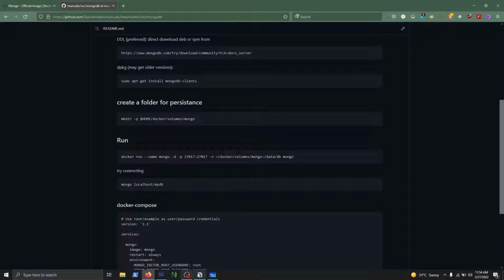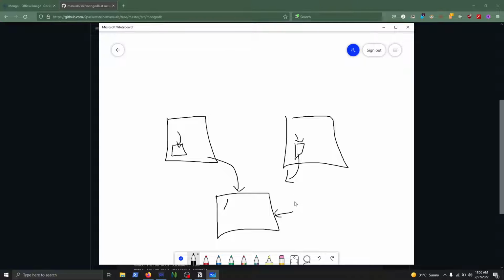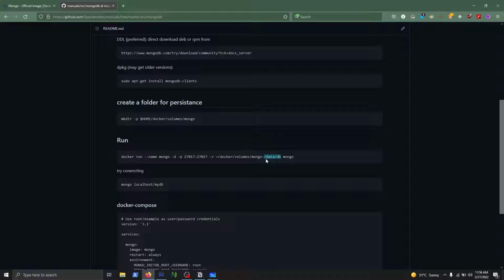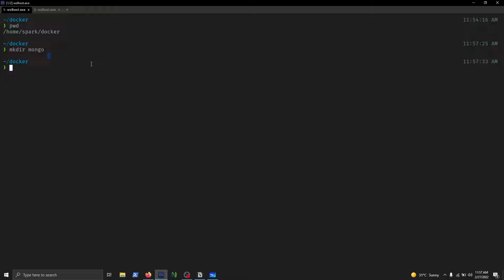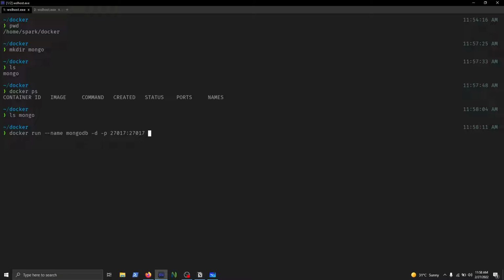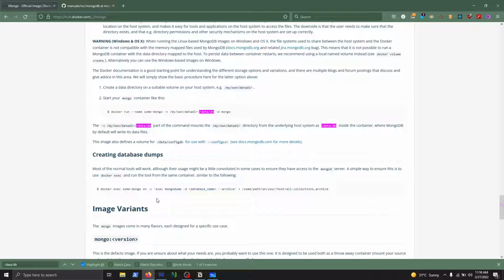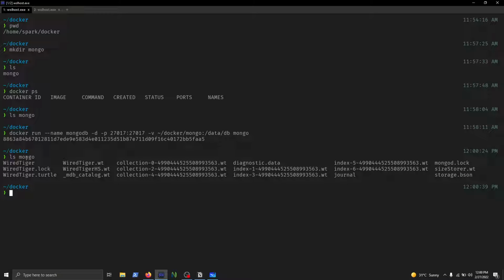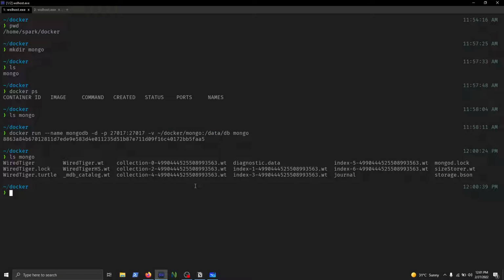Docker for newbies [part-6] - Volumes and persisting data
Here we talk about storing the data from inside container with persistent storage on your own hard drive with docker volumes.